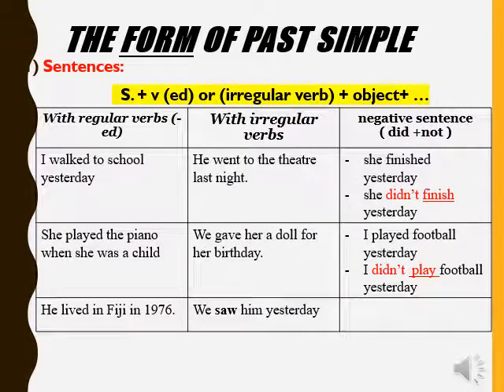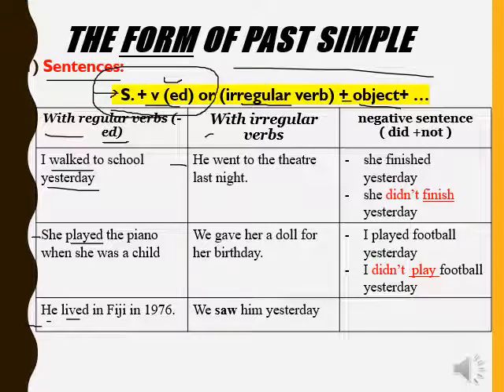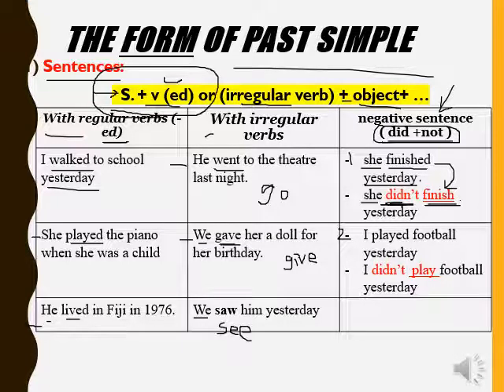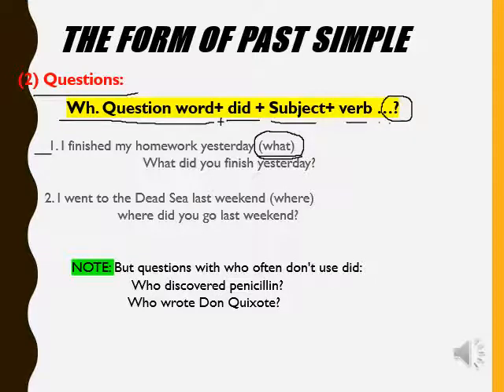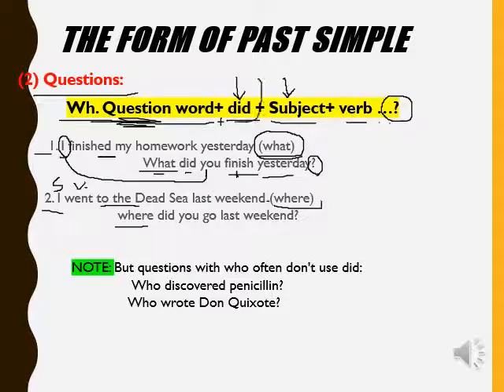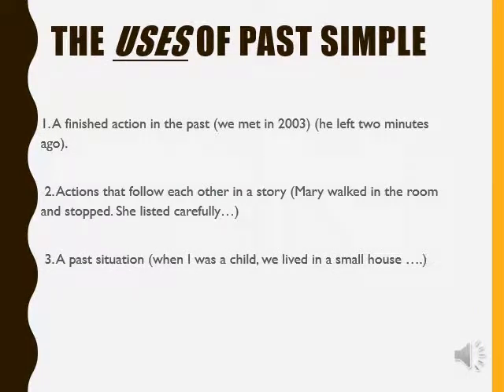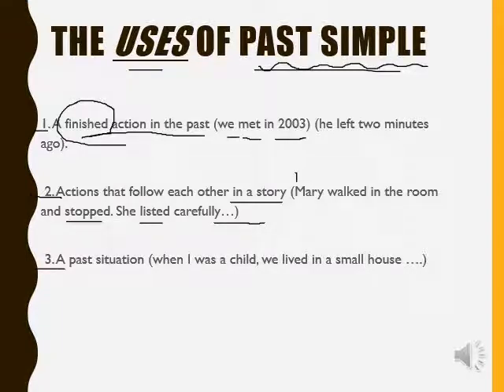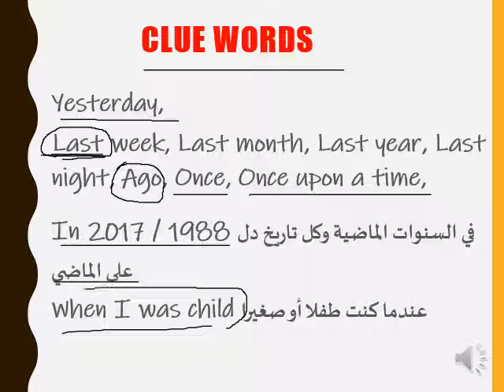م.م. رنا ناجي عزيز محاضرة زمن الماضي البسيط (past simple tense)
الجامعة المستنصرية
كلية العلوم السياحية / قسم ادارة الفنادق / المرحلة الثالث صباحي
م.م. رنا ناجي عزيز محاضرة زمن الماضي البسيط (past simple tense) .. رقم المحاضرة على الكوكل كلاسرووم هو ١٩